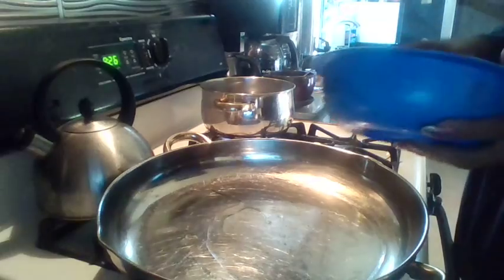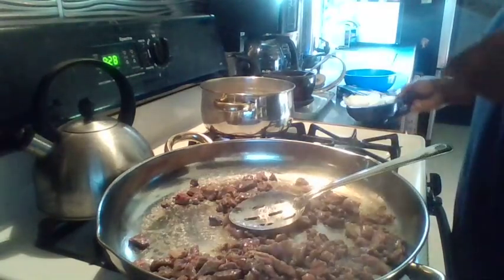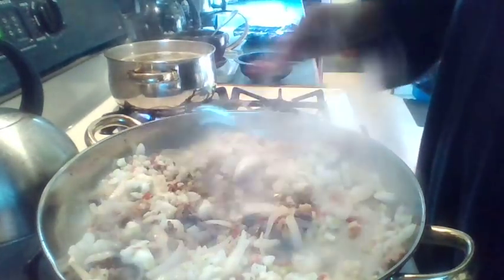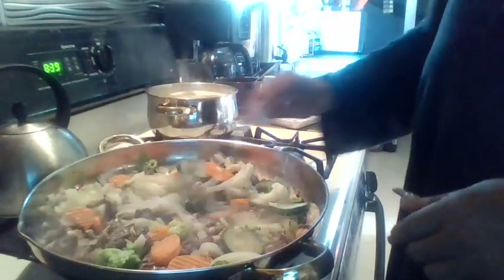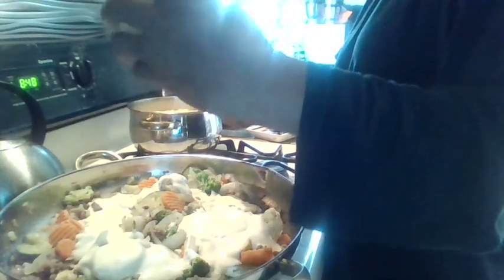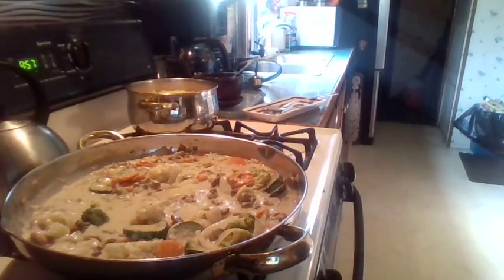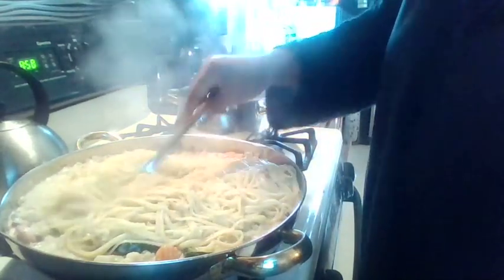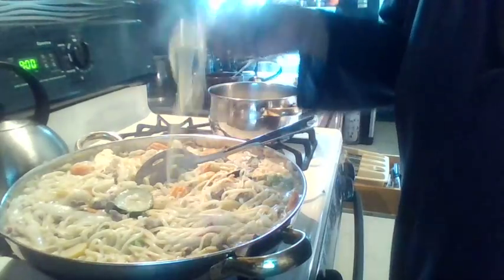Beef, Veggie& noodles Alfredo